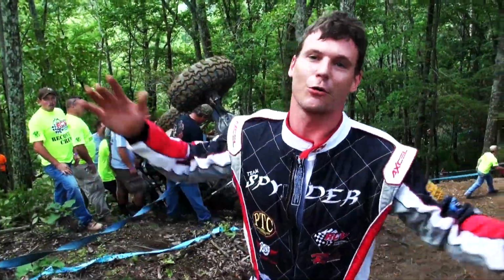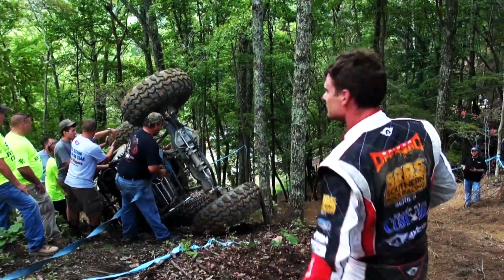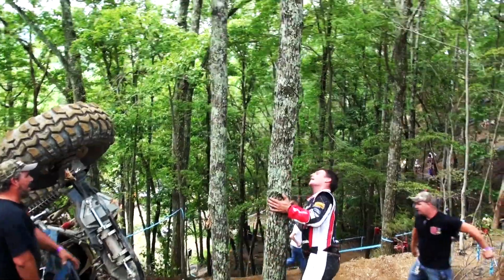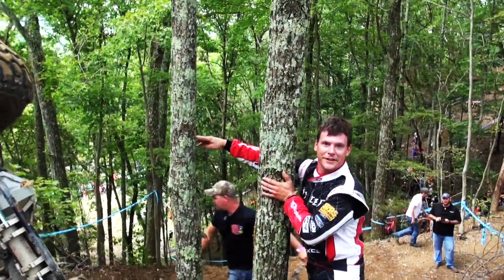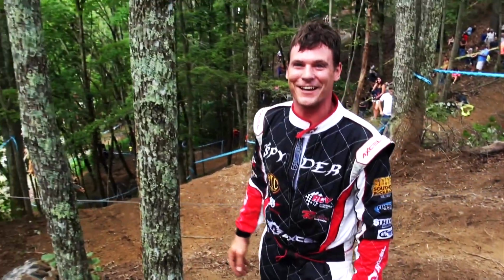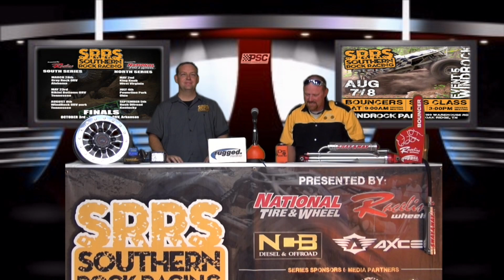SRRS WINDROCK 2015 Post Race Show Part 2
This video is about SRRS WINDROCK 2015 Post Race Show Part 2